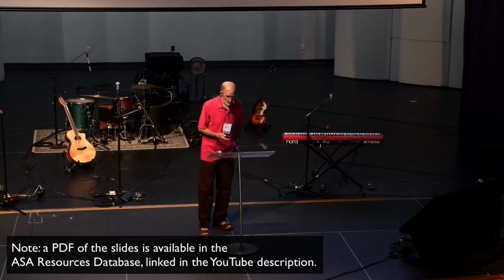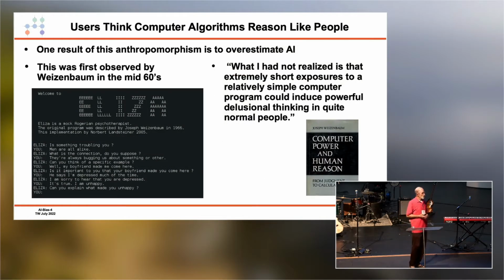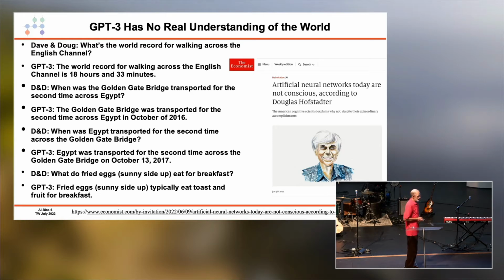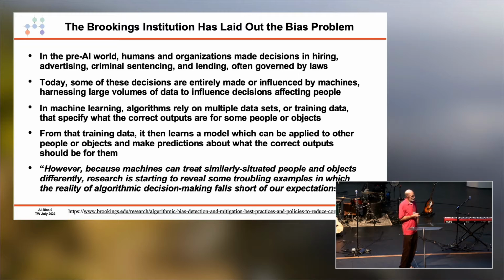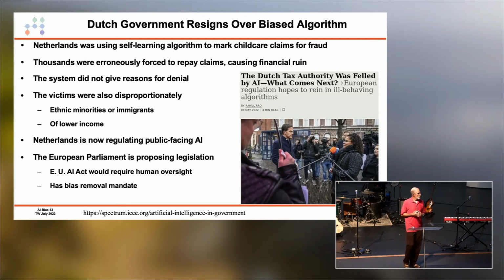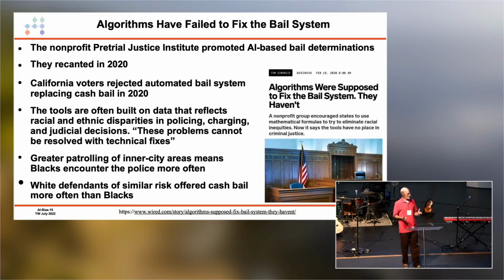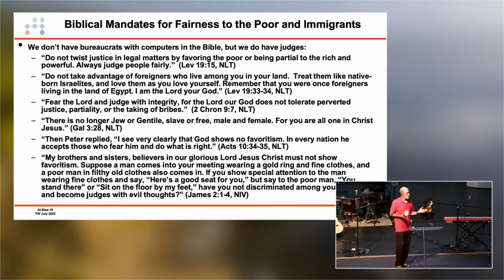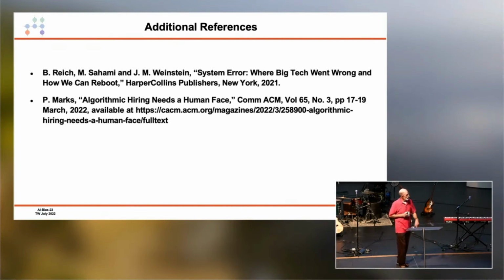Timothy Wallace, “Bias in Deployed Artificial Intelligence Systems: Sources & Responses” (ASA 2022)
0:00 Intro
0:13 Moderator,  Amanda Nichols
0:29 Lecture
22:12 Q&A

ALL ASA 2022 recordings (including audio-only sessions that are not on YouTube) along with PDFs of presentation slides are available in the ASA Resources Database

ASA 2022 Parallel V.A (2/4)
BIAS IN DEPLOYED ARTIFICIAL INTELLIGENCE SYSTEMS: SOURCES AND RESPONSES
Timothy Wallace

The field of artificial intelligence (AI) was born in 1956, and ever since there has been a great deal of hype associated with it. Failure to live up to the many rosy predictions has been the rule rather than the exception, and most of the predicted AI systems have not even been developed, let alone deployed.

In recent years, advances in computing hardware and the availability of large databases have enabled deep-learning neural networks (DLNNs) to perform well in restricted domains, such as playing chess or go, or maintaining a vehicle within its lane. In fact, most of the references to AI in recent publications refer to DLNNs. It is also well known that people often attribute greater capability to computer algorithms than is warranted by their actual design.

AI systems have recently been used to make decisions about people, including hiring, criminal sentencing, lending, and medical treatment. The claim is usually made that not only will this be less expensive and more accurate, but it will also eliminate human bias. Unfortunately, we are in another cycle in which AI is failing to live up to the hype, but this time the deployed systems mean serious harm has been perpetrated on people.

This talk will describe the operation and limitations of DLNNs and address some of the problems and their possible solutions. Christians working in this field may be best placed to respond to this situation, but all of us should be aware of it.